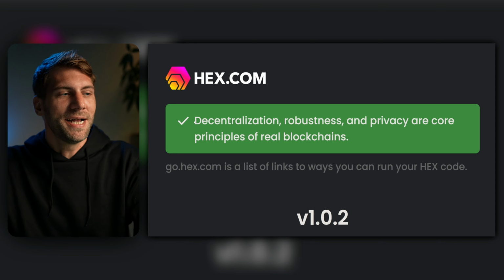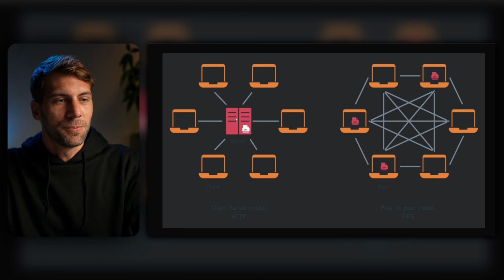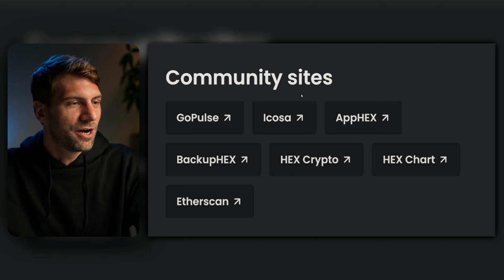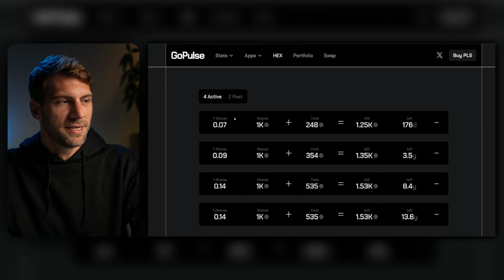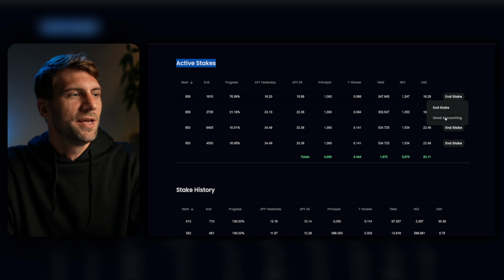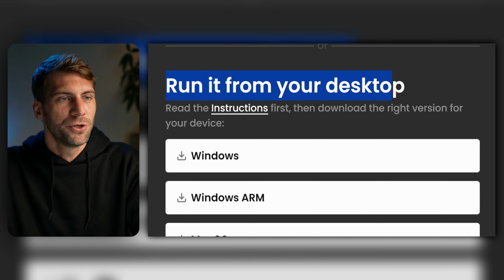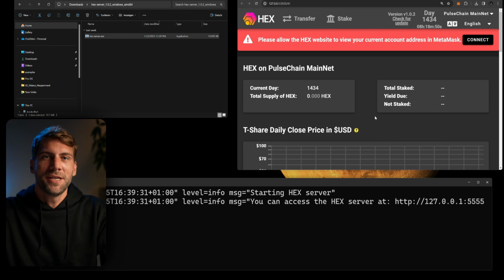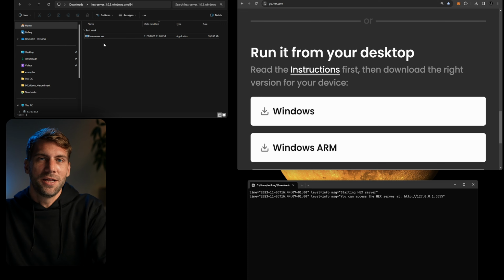What's new: go.hex.com & HEX-Server explained